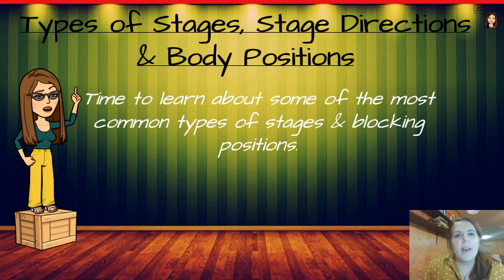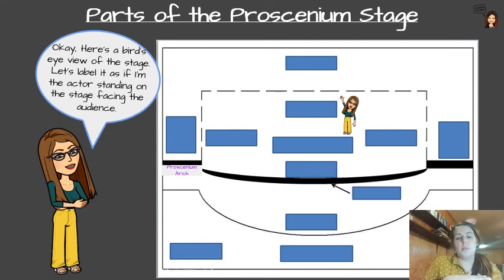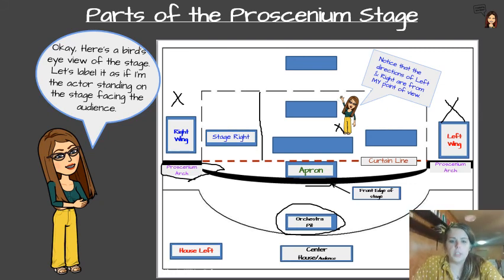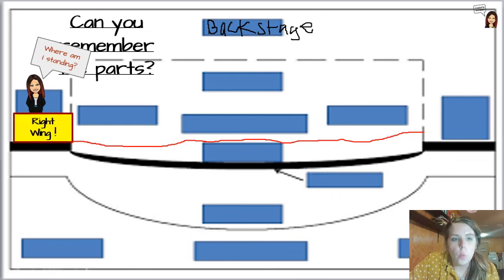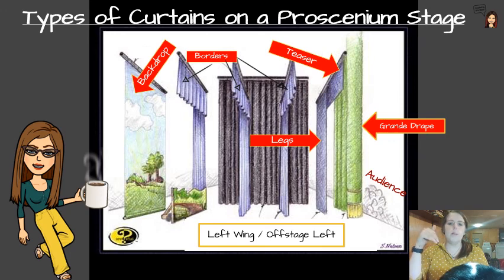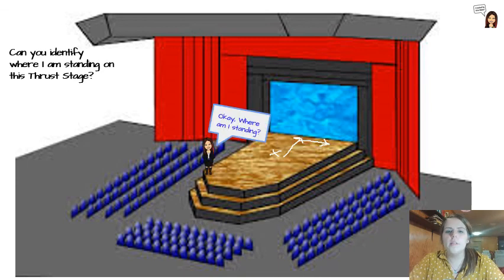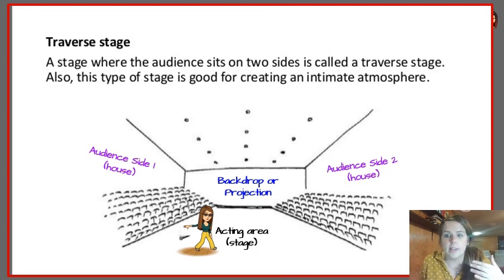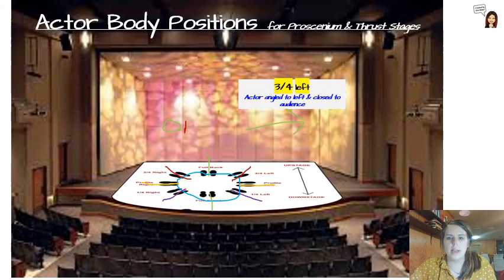Stage Types & Directions Slide Show